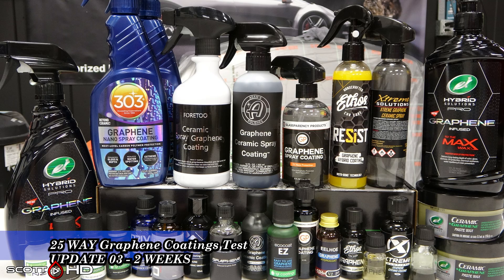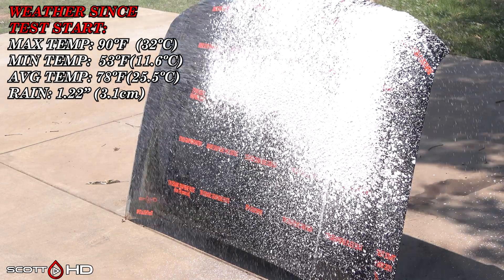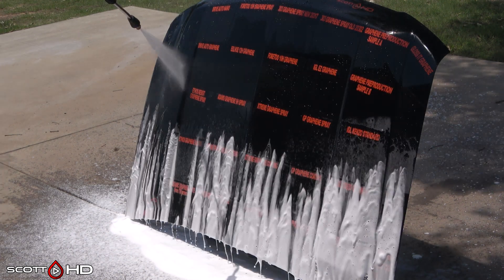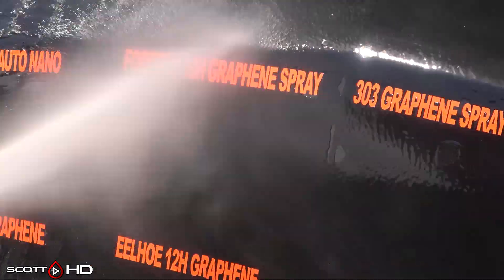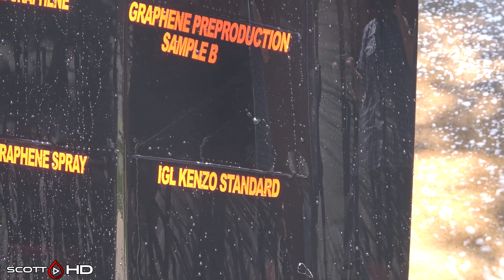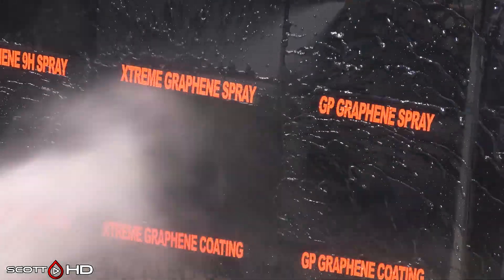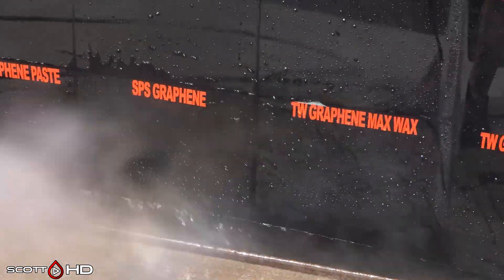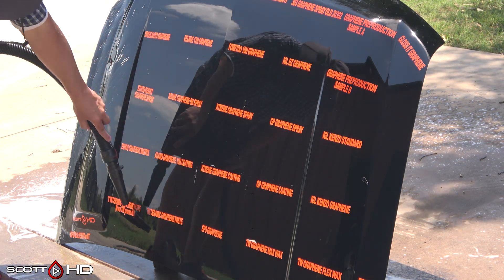Graphene Coatings Longevity Test - 25 WAY - ULTIMATE comparison - UPDATE 03 - 2 WEEKS - New Failures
2 weeks in and we already have several weak and new failures.

Products in this test:
1) Turtle Wax Ceramic + Graphene SiO2 Paste Wax (version I purchased)
2) Turtle Wax Ceramic + Graphene SiO2 Paste Wax (version from TW Press kit sent to me)
3) Turtle Wax Graphene Infused MAX WAX Liquid
4) Turtle Wax Graphene Infused FLEX WAX Spray
5) Adams Graphene 10H Ceramic Coating
6) Adams Graphene Ceramic Spray Coating
19) IGL “EZ” Graphene Coating
20) 303 Graphene Nano Spray Coating (old batch that failed in my tests)
21) 303 Graphene Nano Spray Coating (new batch)
22) FORETOO 10H Graphene Coating
23) FORETOO 10H Graphene Spray Coating
24) PREPRODUCTION “A”
25) PREPRODUCTION “B”
26) Gloss It Graphene (Preproduction)